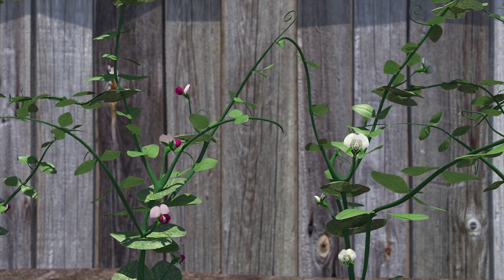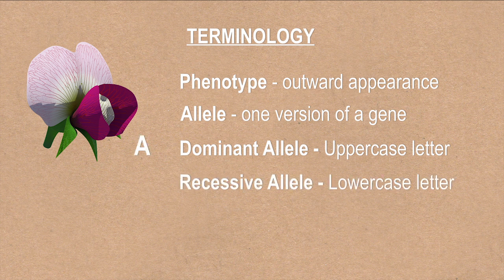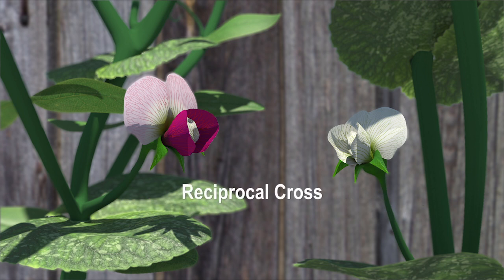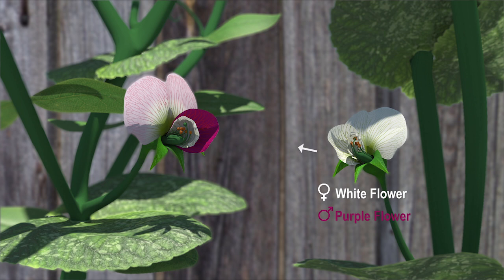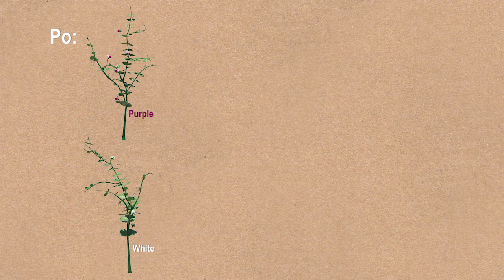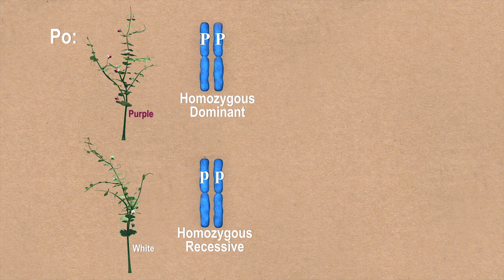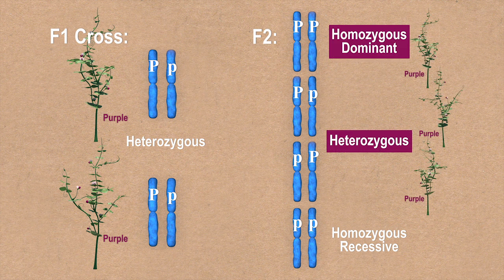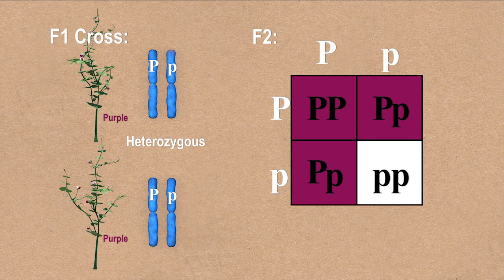Mendelian Monohybrid Cross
This video offers a description of the monohybrid (single trait) controlled cross developed by Gregor Mendel and used by geneticists ever since.  It is the most basic type of cross and often the first learned when studying genetics at any level.